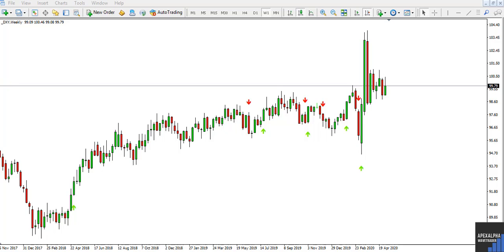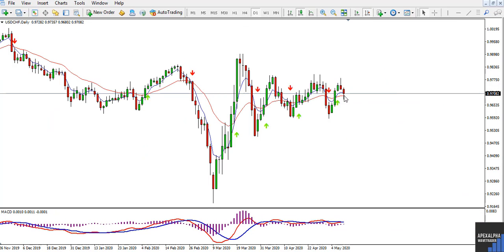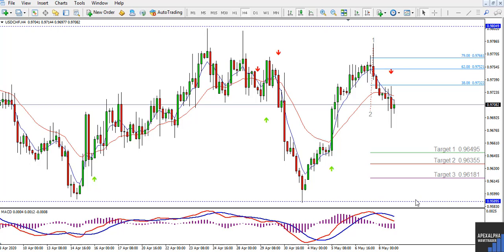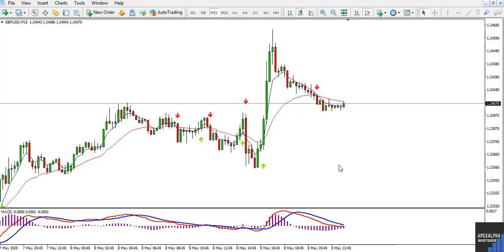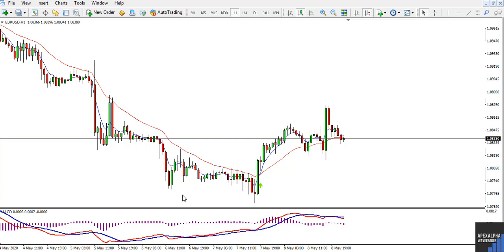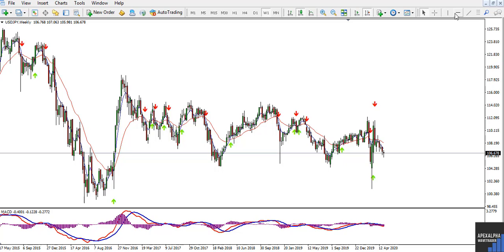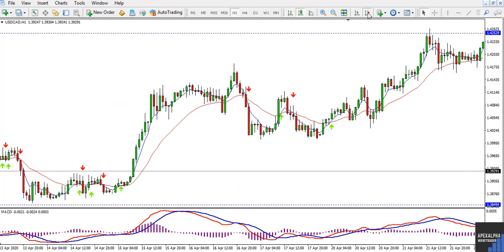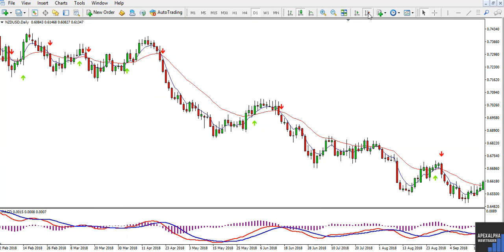May 10 '20 DXY Majors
A detailed analysis and breakdown of the dollar index and three major pairs geared for  fantastic trade opportunities this new week! Enjoy.